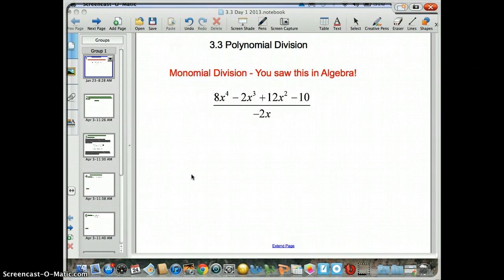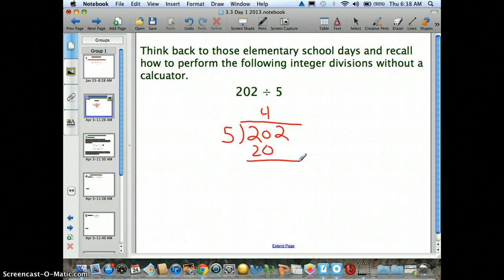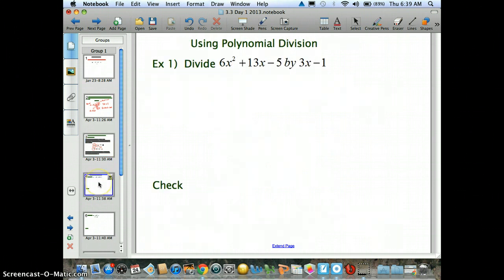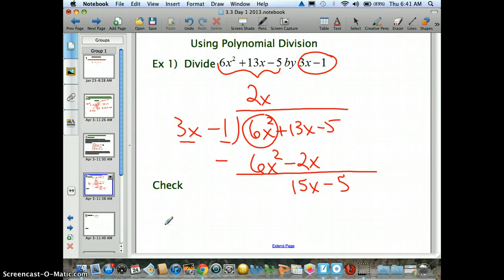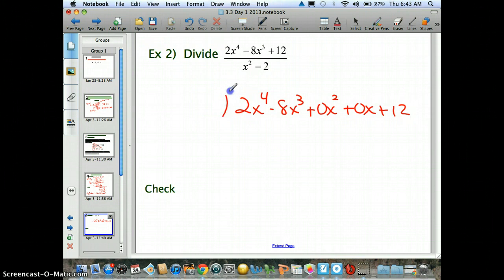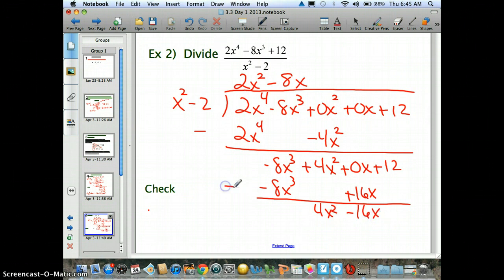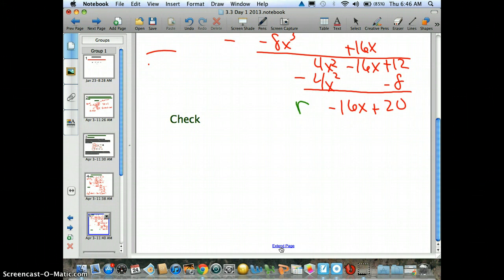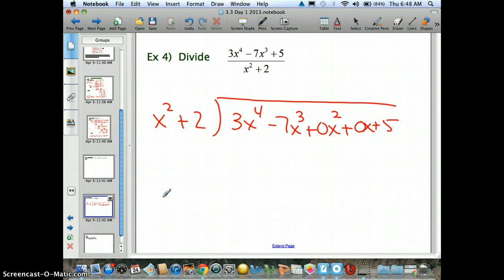Polynomial Division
AFT - Section 3.3 - Dividing Poynomials